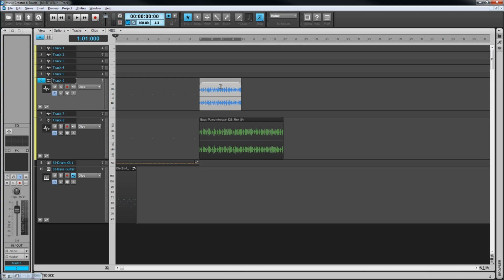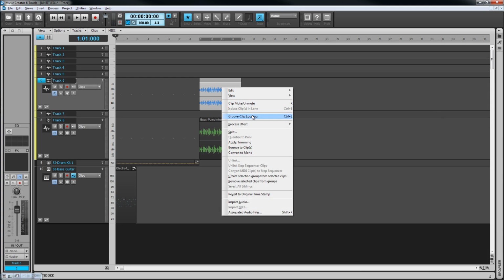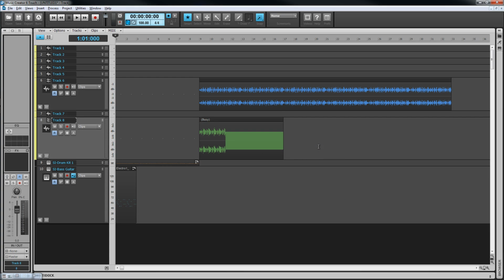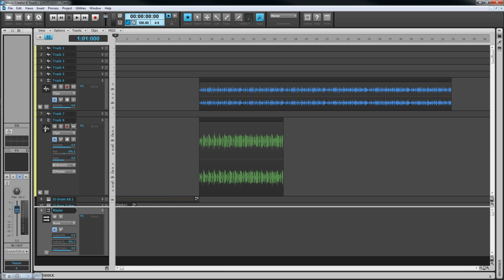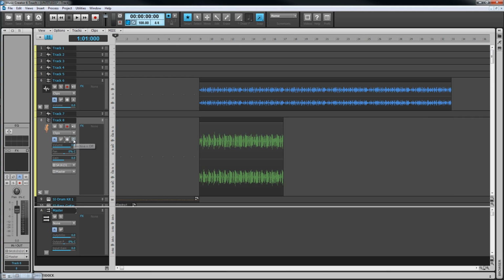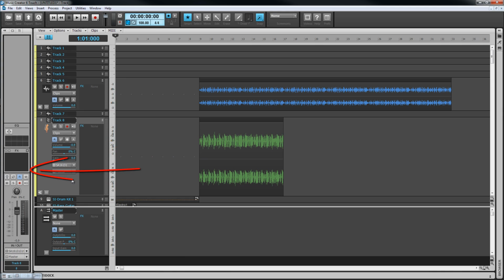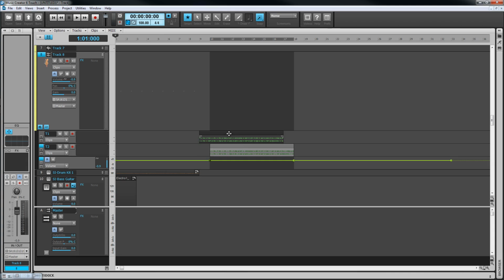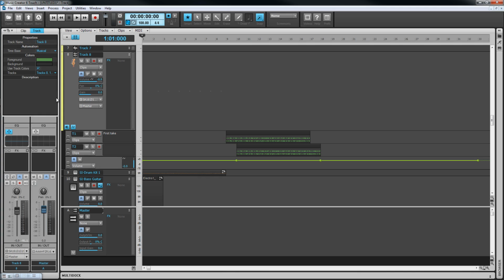SWA Complete Music Creator 6 Touch (15/24)